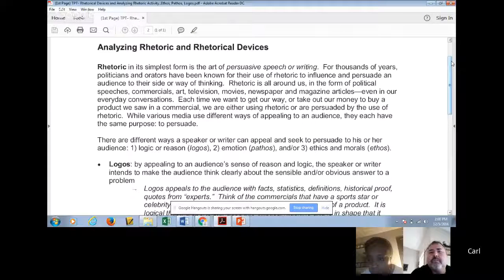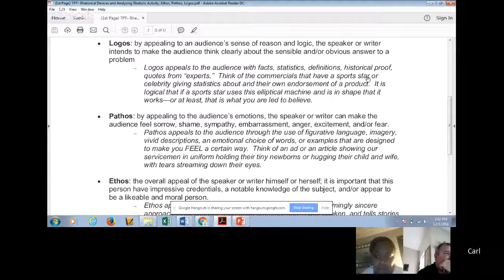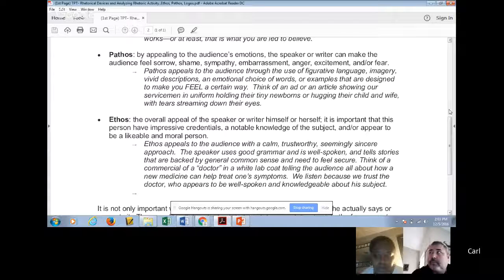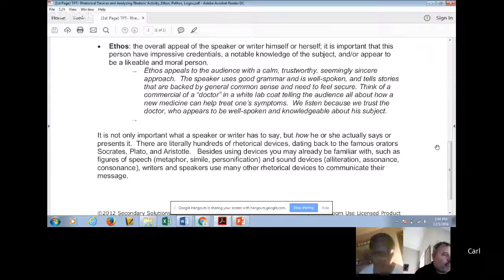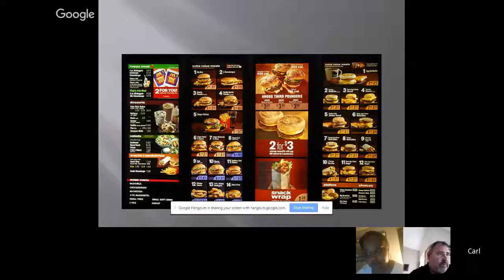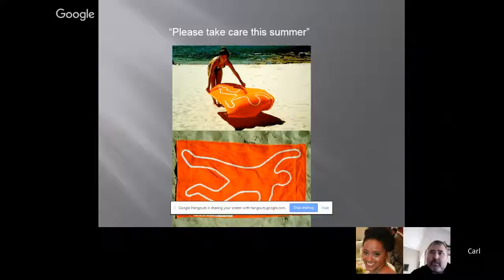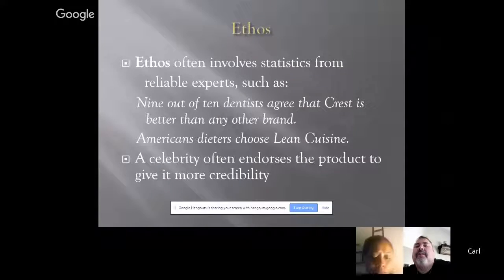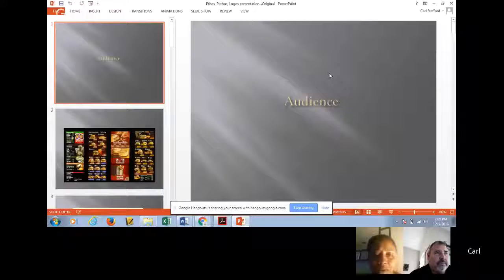Carl, Hermalynda, and Ed Final Video Conference Part 1